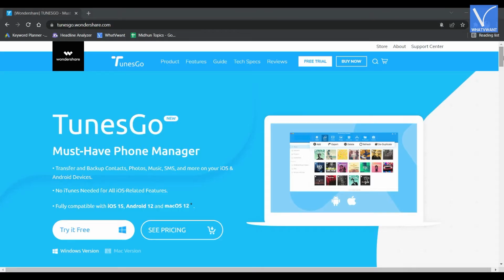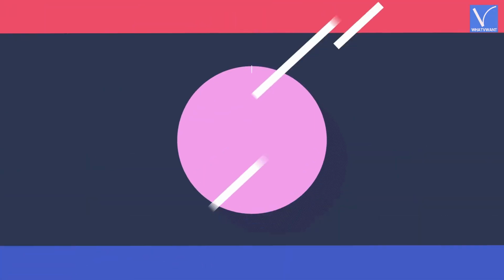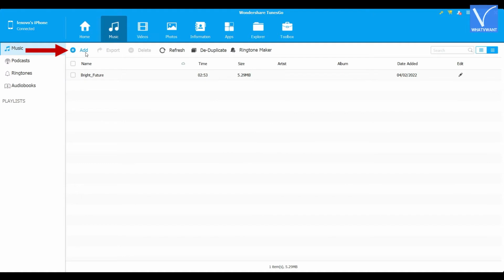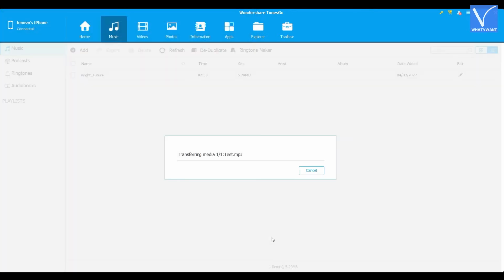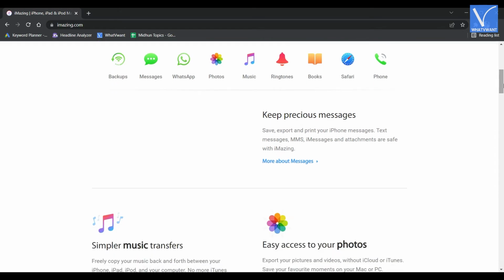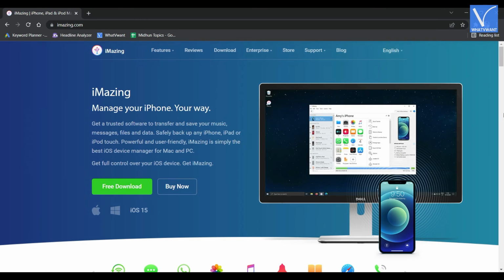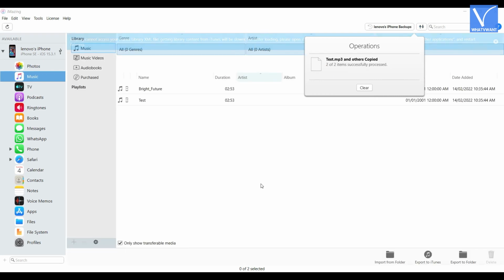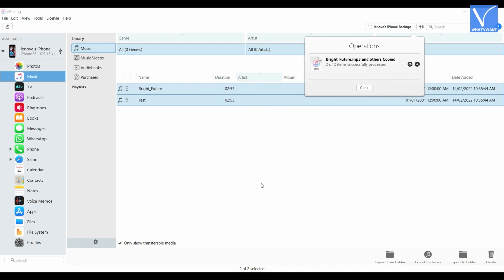How To Transfer Music from Pc To iPhone [Epic Way]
This Tutorial will guide you through the best method to Transfer Music From Pc To iPhone.
0:00 - Introduction
0:36 - 1) TunesGO
0:58 - Highlights of TunesGO
1:20 - How To Transfer Music From Pc To iPhone
2:17 - How To Transfer Music From iPhone To Pc
2:49 - 2) iMazing
3:08 - Highlights of iMazing
3:28 - How To Transfer Music From Pc To iPhone
4:15 - How To Transfer Music From iPhone To Pc